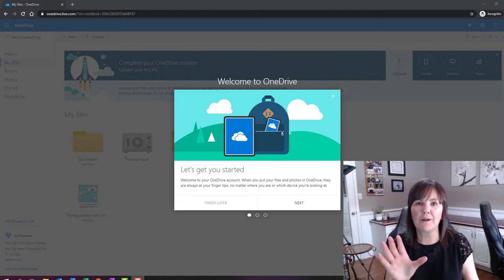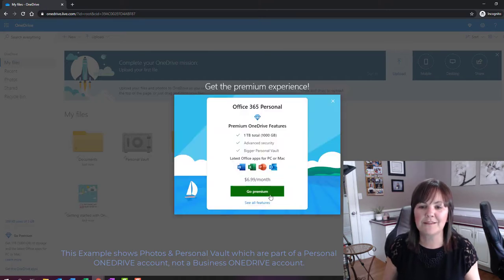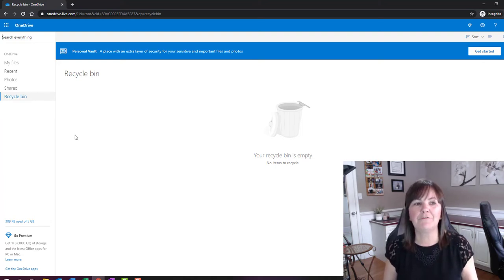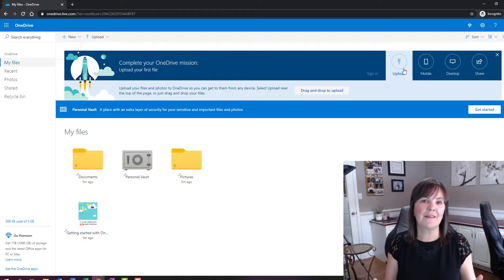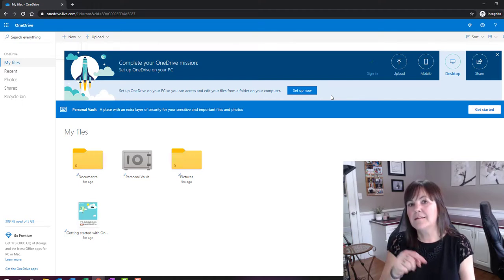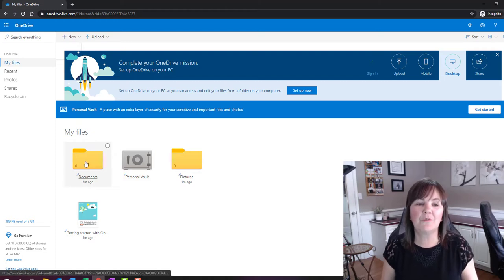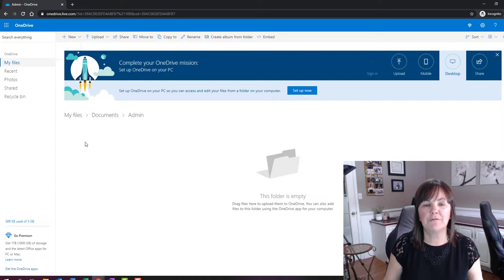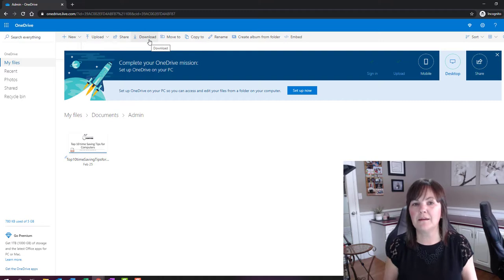What is OneDrive and How Does it Keep My Files Secure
How to use Microsoft OneDrive, here is a mini lesson.  See what OneDrive looks like, find out how to use it effectively.